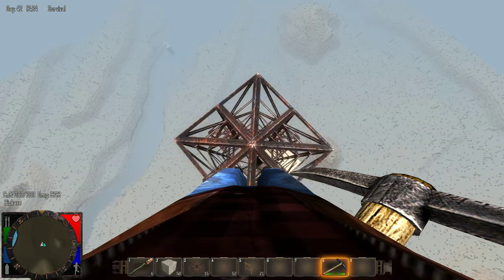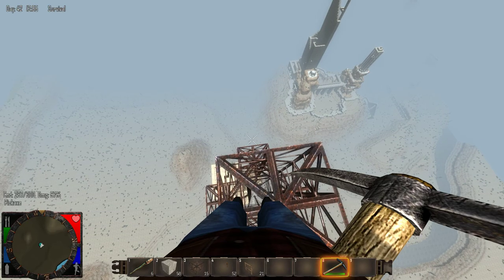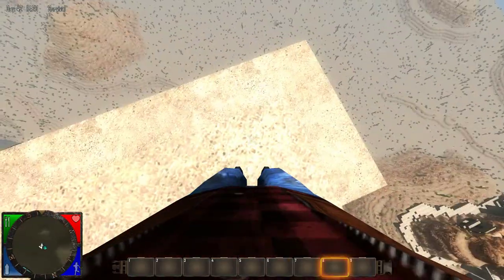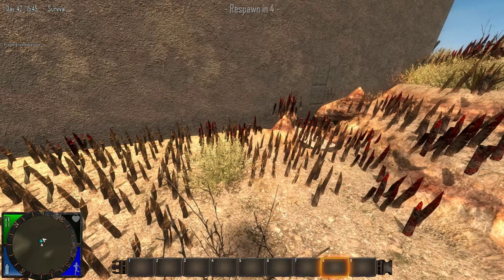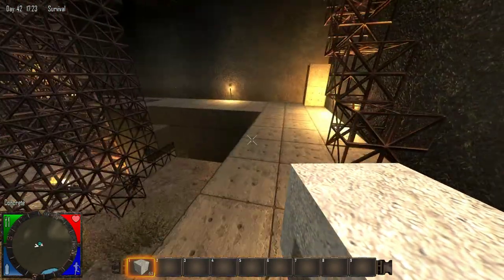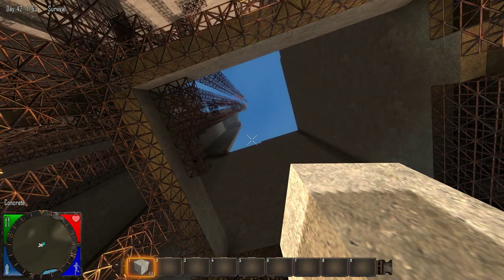7 Days To Die Building The Empire State Building #9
Quarter done